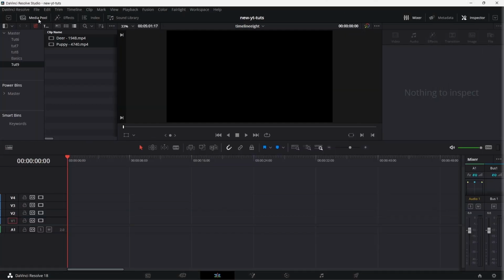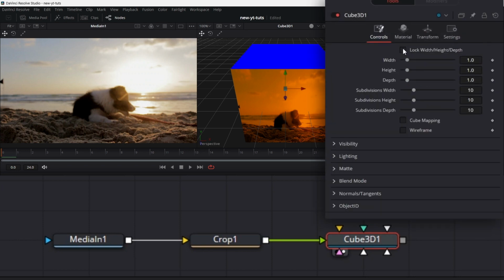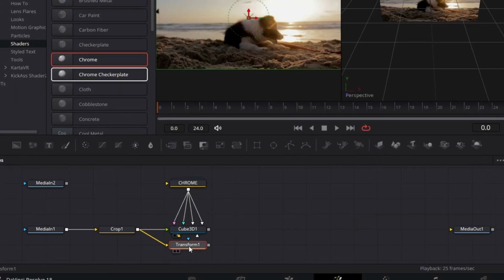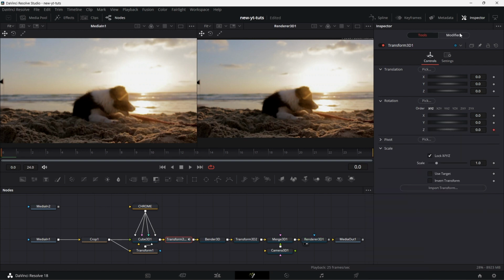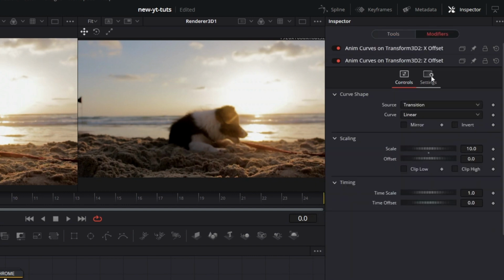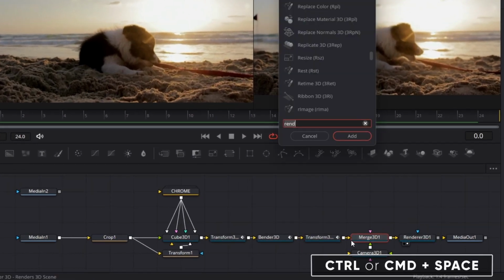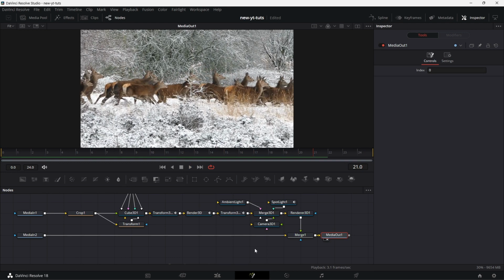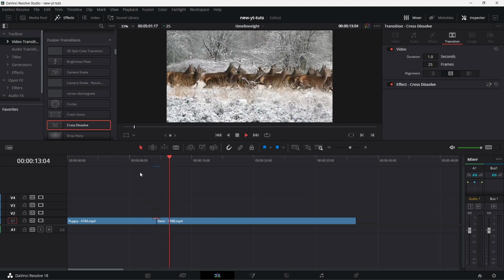Easy 3D Peel (Page flip) Transition in Davinci Resolve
Create 3D Peel transition easy, simple and quick in Davinci Resolve, within the Fusion tab.

My apologies as I just noticed there were some parts where I may have a little fast but please bear with me and follow the steps and you will find it is pretty straightforward.

As always, I've also provided a link for you to download the transiion below:

Timestamp
00:00 Intro
00:18 Creating the 3D Peel Transition
09.56 Outro